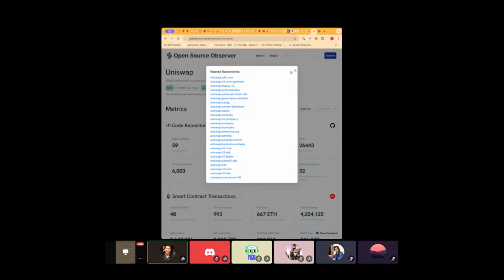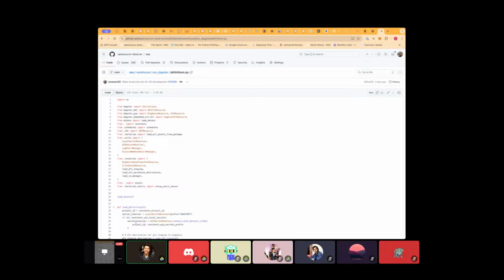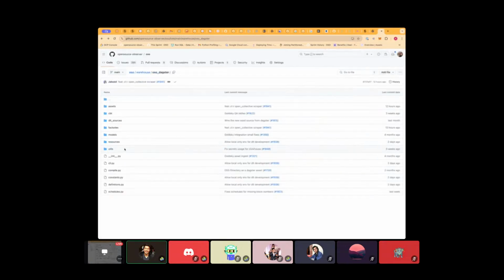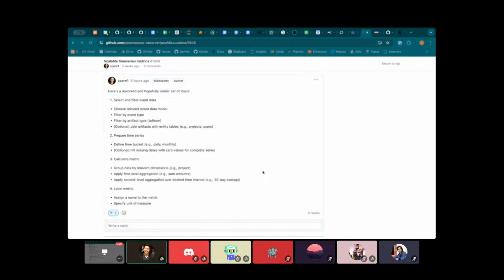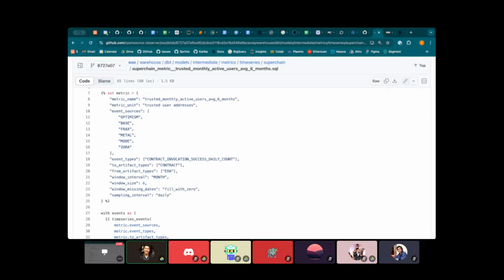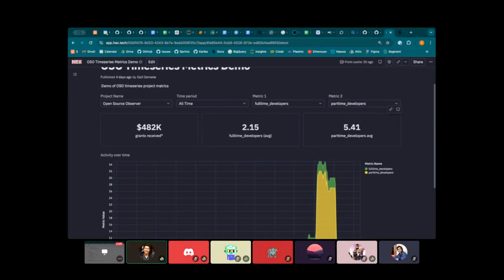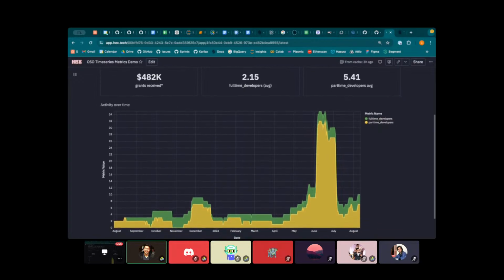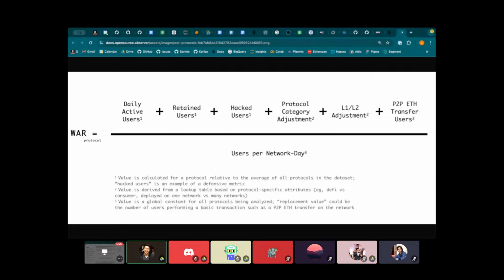Demo Day! (August 13, 2024)